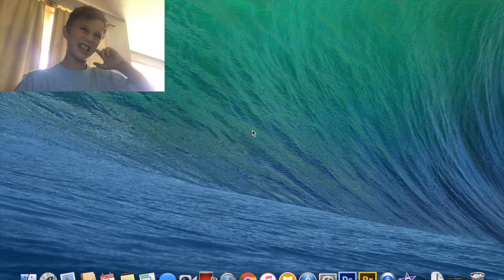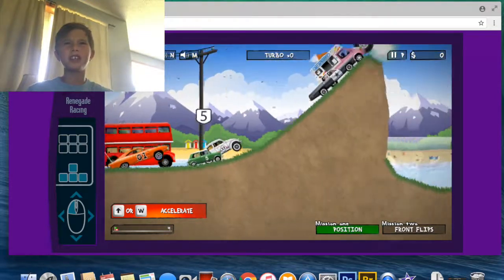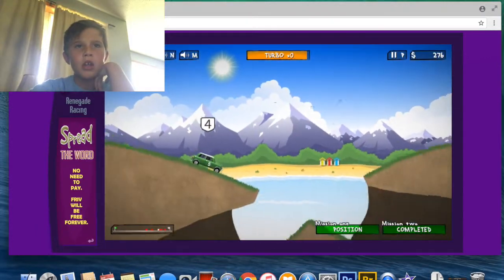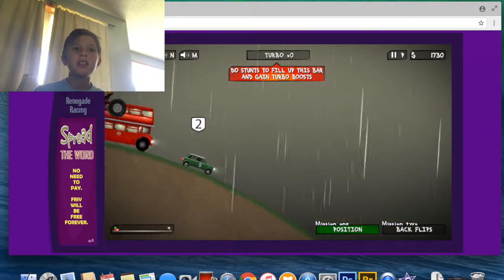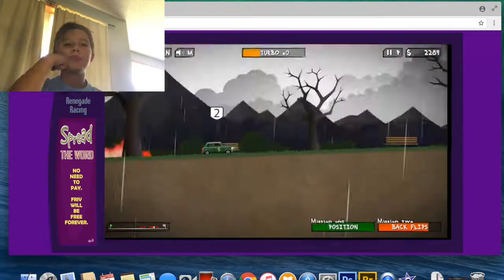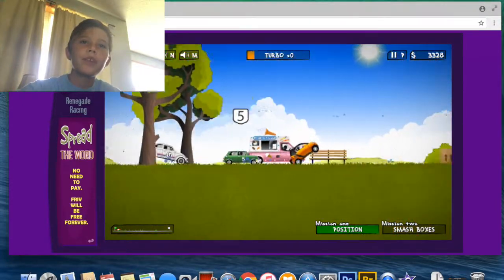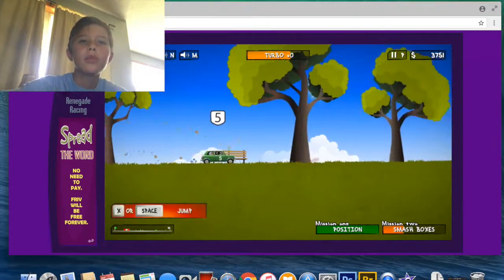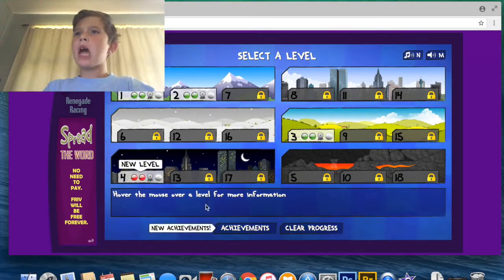Part 1- Renegade Racing[BlueRush119]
I AM MAKING A PLAYLIST FOR THIS SERIES.